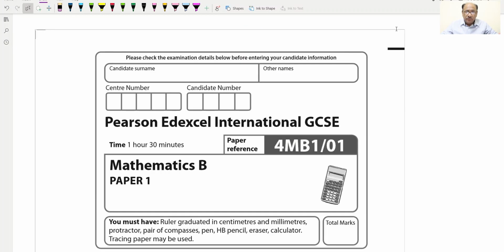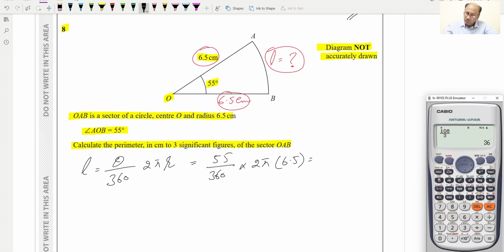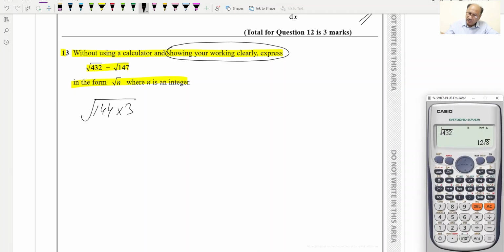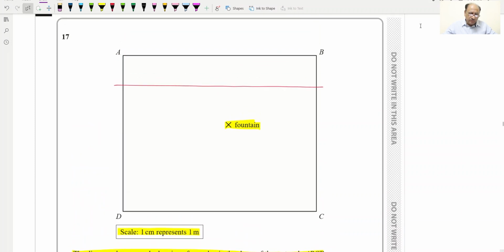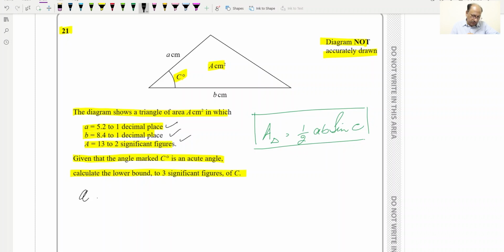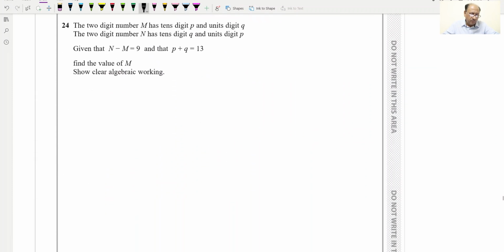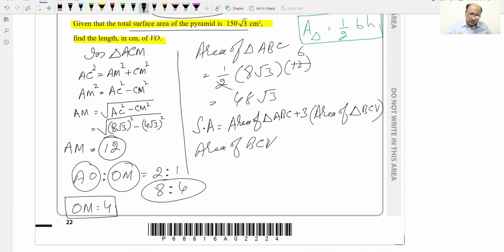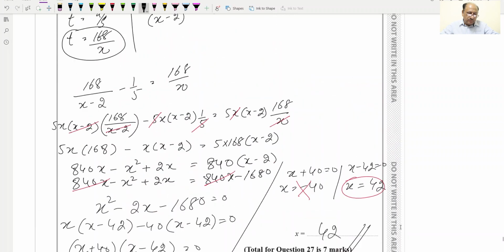4MB1/01/2022/JAN | Edexcel International GCSE Mathematics B | Science And Math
Timestamps:
- Start 00:00
- Question 01 0:31
- Question 02  2:35
- Question 03  3:45
- Question 04  4:32
- Question 05  6:42
- Question 06  8:37
- Question 07  10:04
- Question 08  12:48
- Question 09  15:39
- Question 10 17:36
- Question 11 21:33
- Question 12  25:37
- Question 13  26:57
- Question 14  29:06
- Question 15  32:06
- Question 16  36:40
- Question 17  39:52
- Question 18  45:16
- Question 19 49:44
- Question 20 51:55
- Question 21  54:14
- Question 22  59:32
- Question 23 1:04:29
- Question 24  1:09:24
- Question 25 1:13:38
- Question 26 1:28:46